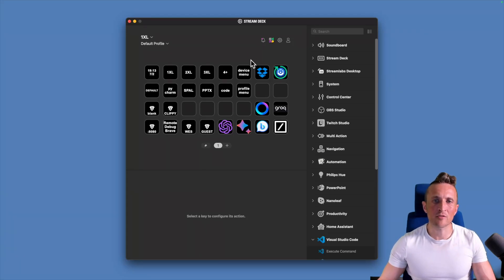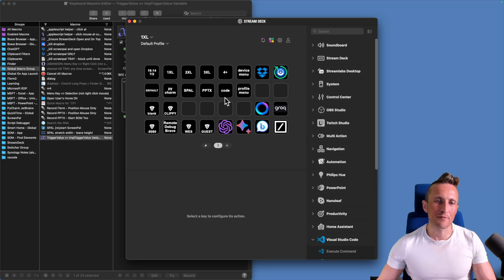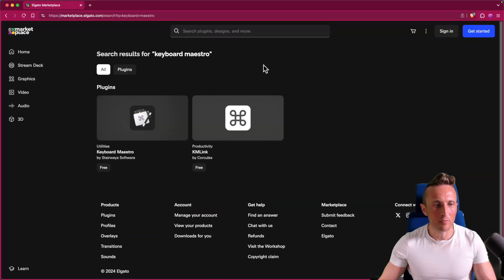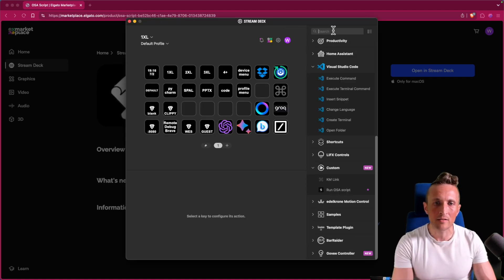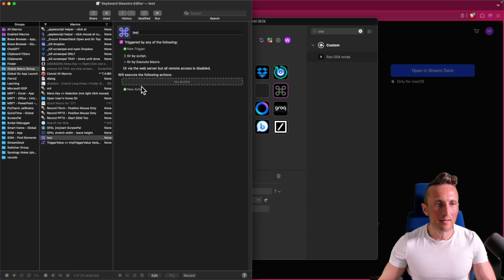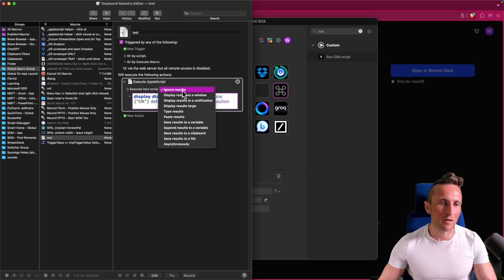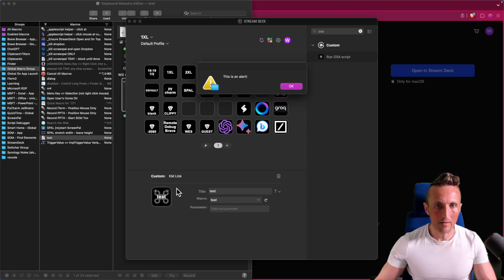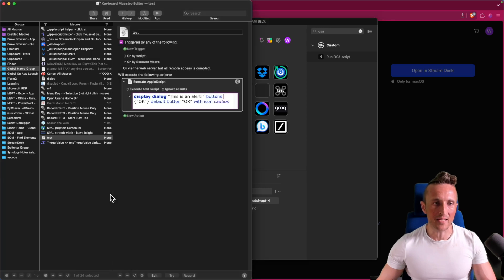Keyboard Maestro should be your StreamDeck Macro Engine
Beyond simple buttons to open files and folders, you should be using Keyboard Maestro to run complex actions that are triggered by StreamDeck buttons. Think of StreamDeck as an interface to design buttons that trigger external actions.